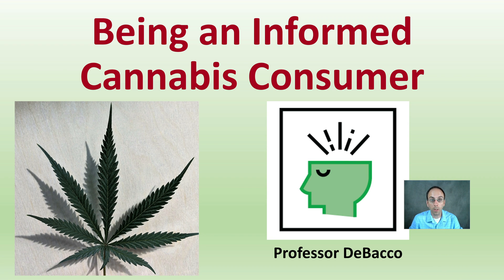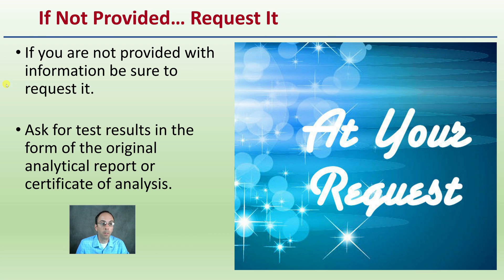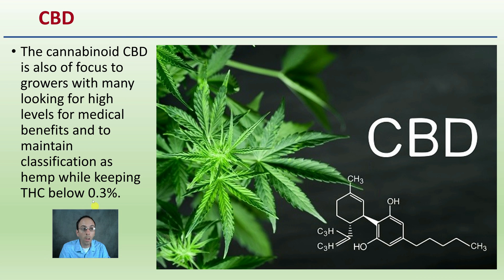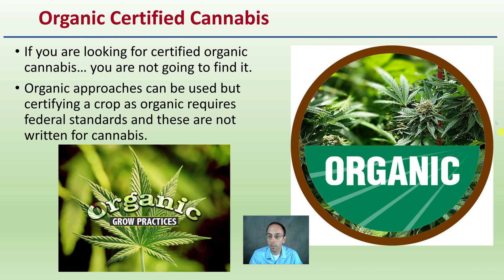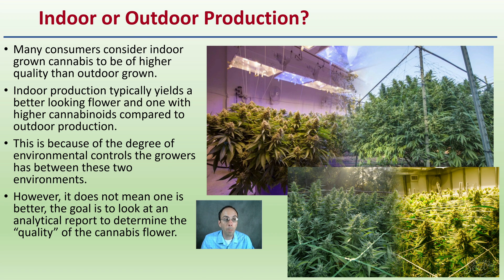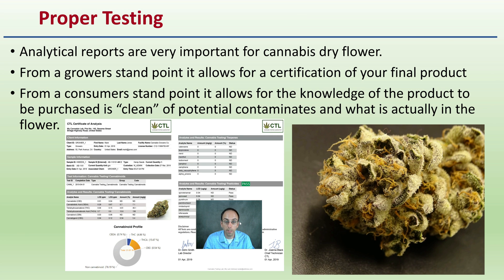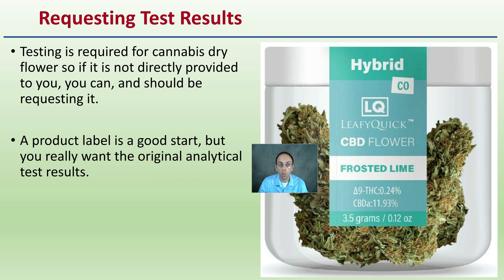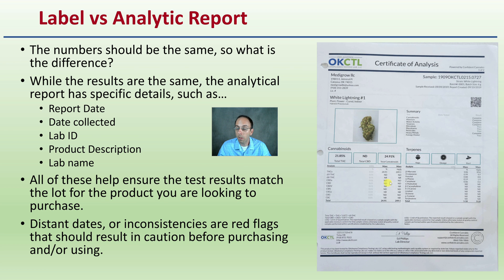Being and Informed Cannabis Consumer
Being an Informed Cannabis Consumer
Professor DeBacco

If Not Provided… Request It
If you are not provided with information be sure to request it.
Ask for test results in the form of the original analytical report or certificate of analysis.

THC
This is the main cannabinoid associated with cannabis.
Some growers are looking for the highest levels possible, while others are concerned about the levels of THC in the plants to maintain federal compliance as hemp.

CBD
The cannabinoid CBD is also of focus to growers with many looking for high levels for medical benefits and to maintain classification as hemp while keeping THC below 0.3%.

Organic Certified Cannabis
If you are looking for certified organic cannabis… you are not going to find it.
Organic approaches can be used but certifying a crop as organic requires federal standards and these are not written for cannabis.

Indoor or Outdoor Production?
Many consumers consider indoor grown cannabis to be of higher quality than outdoor grown.
Indoor production typically yields a better looking flower and one with higher cannabinoids compared to outdoor production.
This is because of the degree of environmental controls the growers has between these two environments.
However, it does not mean one is better, the goal is to look at an analytical report to determine the “quality” of the cannabis flower.

Proper Testing
Analytical reports are very important for cannabis dry flower.
From a growers stand point it allows for a certification of your final product
From a consumers stand point it allows for the knowledge of the product to be purchased is “clean” of potential contaminates and what is actually in the flower.

Requesting Test Results
Testing is required for cannabis dry flower so if it is not directly provided to you, you can, and should be requesting it.
A product label is a good start, but you really want the original analytical test results.

Label vs Analytic Report
The numbers should be the same, so what is the difference?
While the results are the same, the analytical report has specific details, such as…
Report Date
Date collected
Lab ID
Product Description
Lab name
All of these help ensure the test results match the lot for the product you are looking to purchase.
Distant dates, or inconsistencies are red flags that should result in caution before purchasing and/or using.

420 Magazine Source Content by Slide Title:
Title: Being an Informed Cannabis Consumer

*Due to the description character limit the full work cited for "Being and Informed Cannabis Consumer" can be viewed